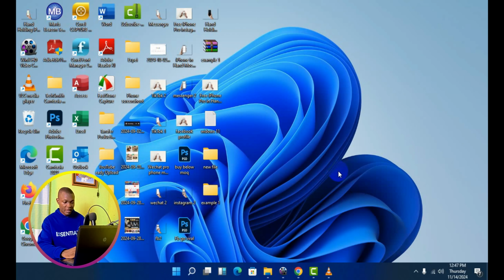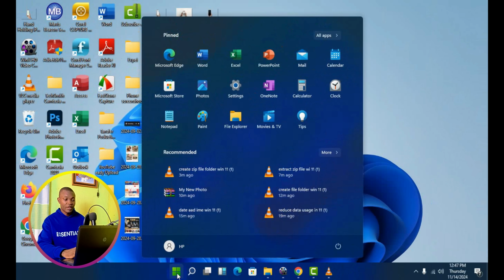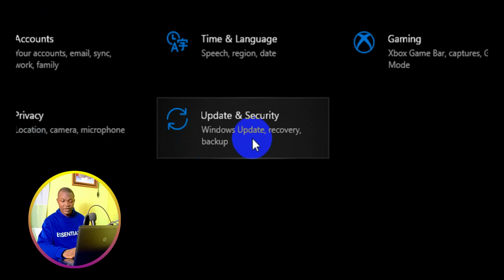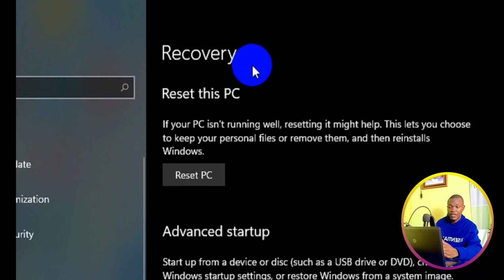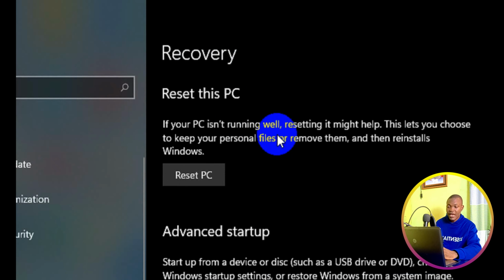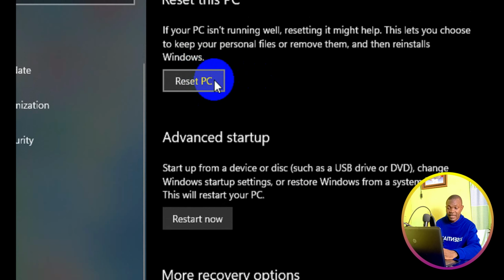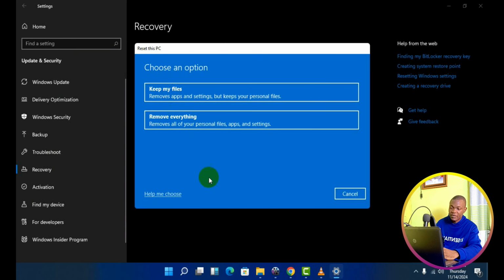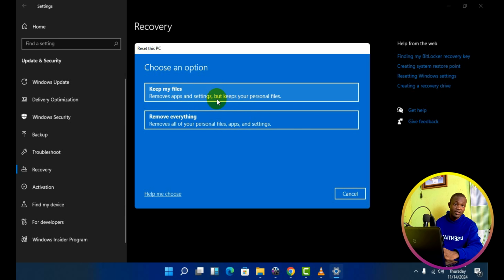How to Reset & Factory Format windows 11 - Laptop & PC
Need to reset your Windows 11 device back to its factory settings? Whether you're troubleshooting, preparing to sell your device, or just want a fresh start, this step-by-step tutorial will guide you through the process of resetting and factory formatting your Windows 11 laptop or PC.

✨ Key Takeaways:
- Understand the reasons and benefits of resetting and factory formatting your Windows 11 device
- Step-by-step guide to backing up your data before resetting
- How to access the recovery options and choose the reset method that suits your needs
- Instructions for confirming and starting the reset process
- Guidance on setting up Windows 11 after the reset
- Tips for ensuring a smooth and trouble-free reset process
- Troubleshooting common issues that may arise during the reset

💬 Got Questions or Suggestions? Drop them in the comments below, and I'll get back to you as soon as possible.